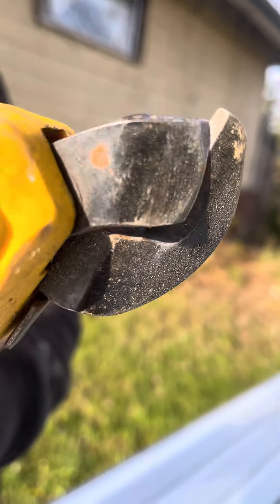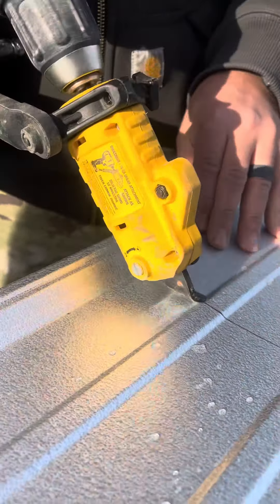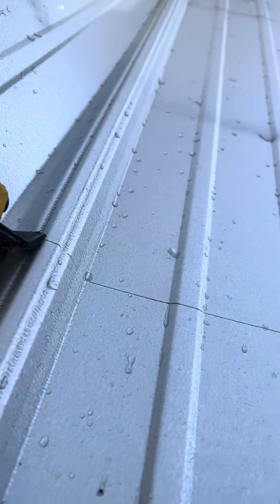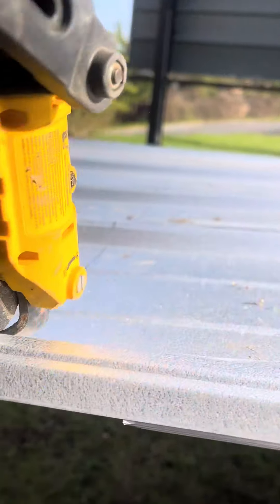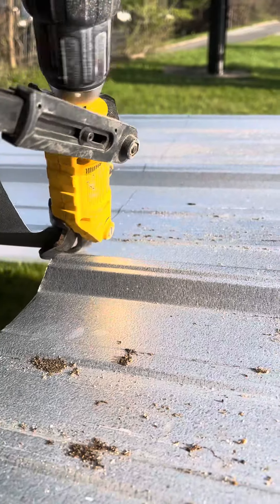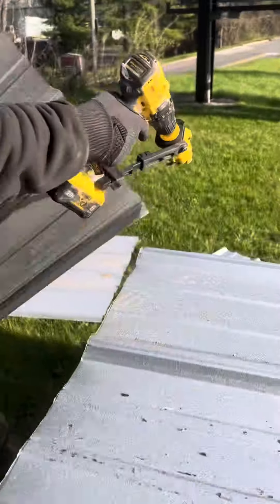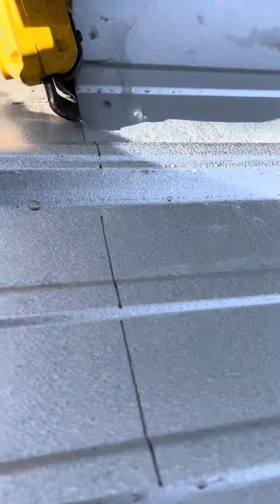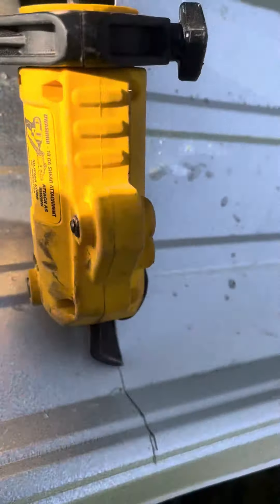How to use dewalt tin snip drill attachment to cut metal roof, siding